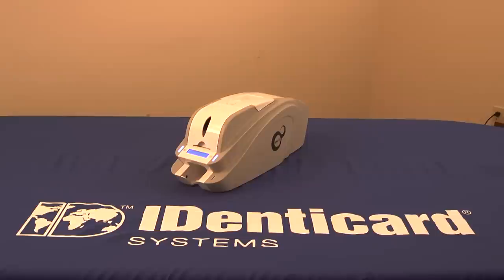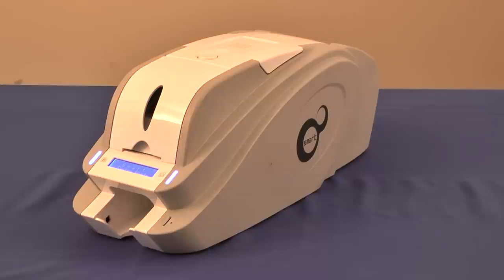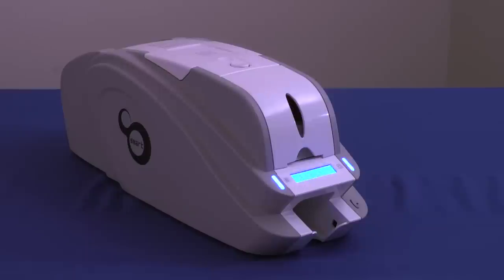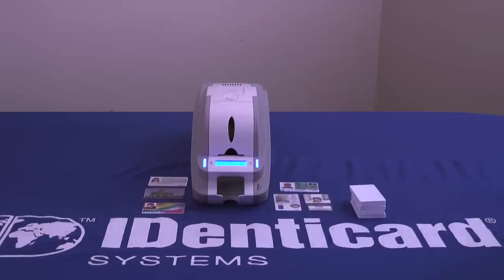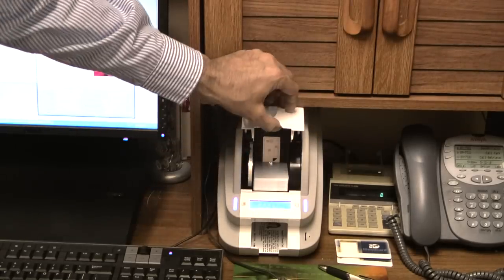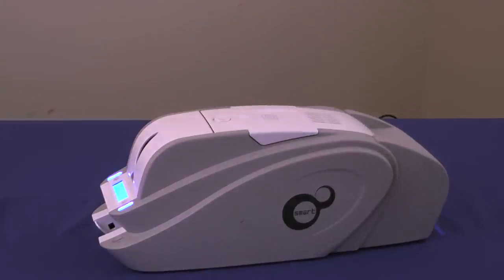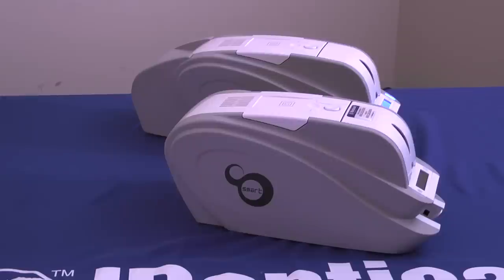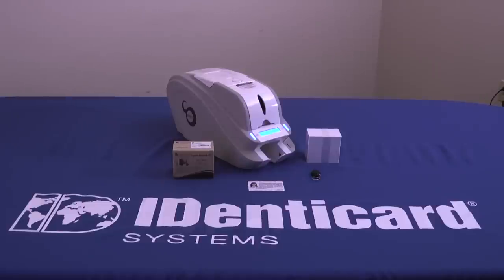Smart IDcard Printer from IDenticard(R)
IDenticard Systems introduces the Smart IDcard Printer.  This video explains the features and benefits this printer can bring to your photo ID program.  Quick and powerful, this printer combines value, performance and security into one small package.  For more information, please contact your IDenticard representative, call us at , or visit us on the web In business since 1971, IDenticard is a a leader in Photo ID Systems, Access Control, Cards, Badges and Attachments.  It is our privilege to serve your security needs.